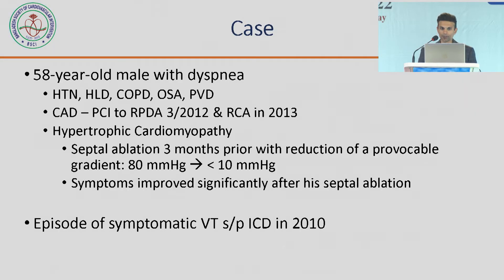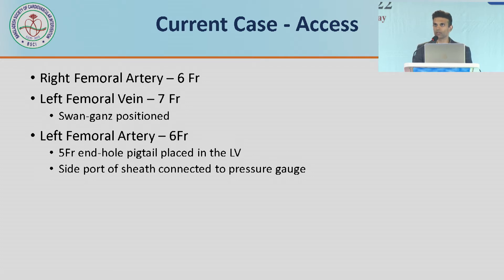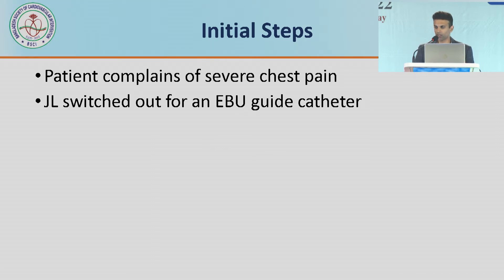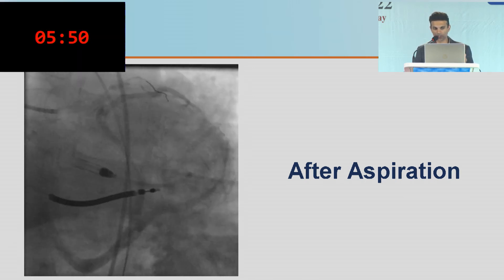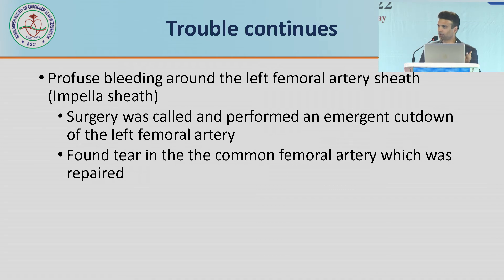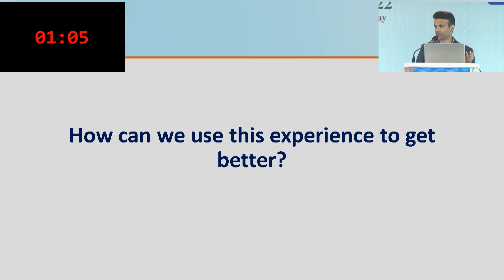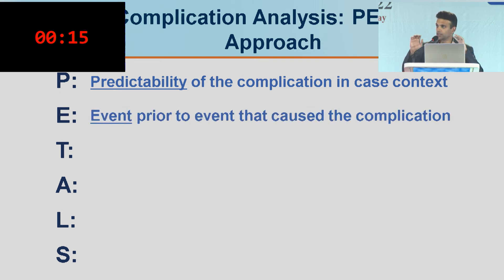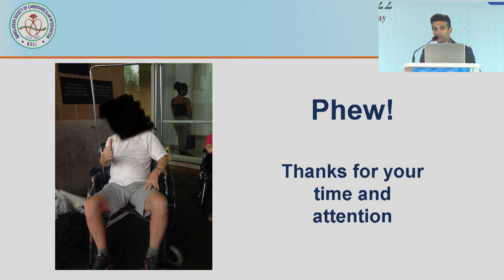Session 17: Crash and burn case: One problem after another -Dr Sanjog Kalra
Session 17: Mastering Complications in Coronary Intervention
Chairpersons:Prof. Sufia Rahman
Prof. Vijay Harikishan Bang
Prof. DS Gambhir
Prof. Rais Uddin Mondal
Dr. Shams Munwar

Moderator: Dr. Asish Dey
Dr. Mohsin Ahmed

Panelist: Dr. Md. Monsurul Haq
Dr. Samir Kumar Kundu
Dr. Ear-E-Mahbub
Dr. Zehad Khan
Dr. Md. Saleh Uddin